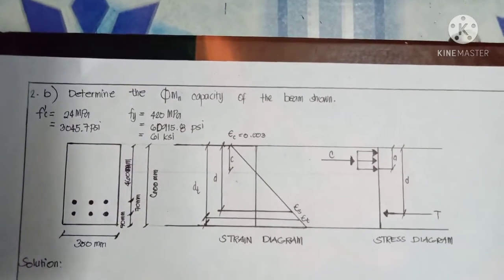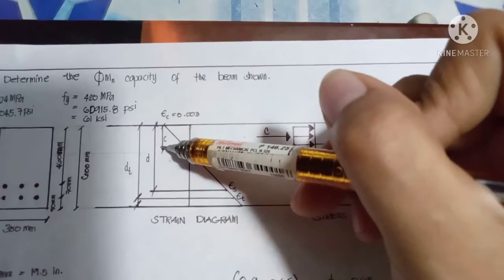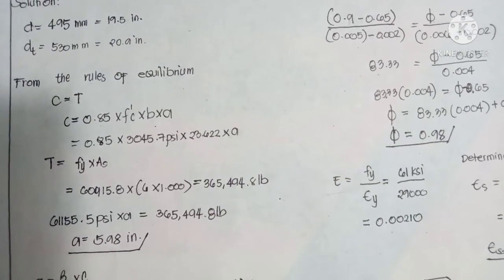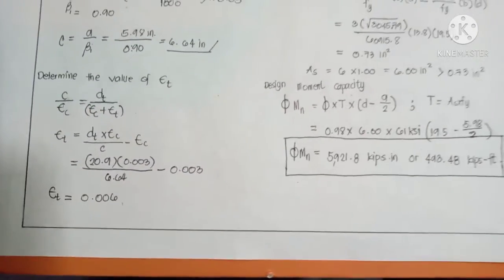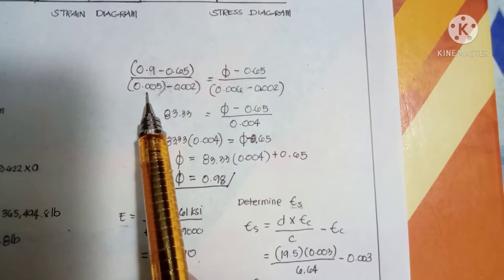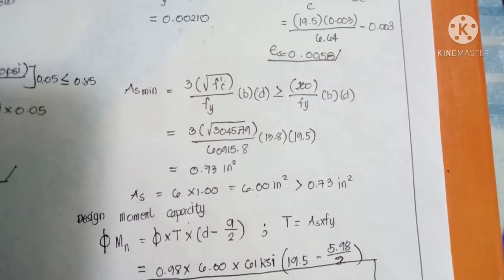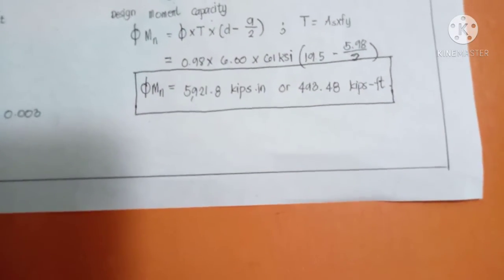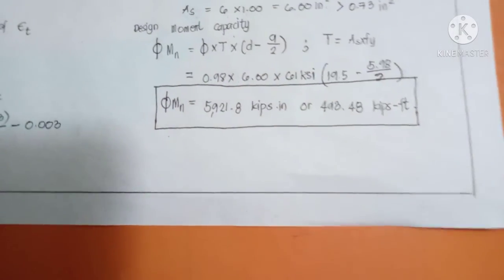Plate II 2.b Flexural And Strength Analysis of Beam